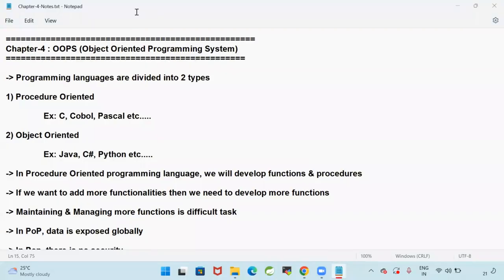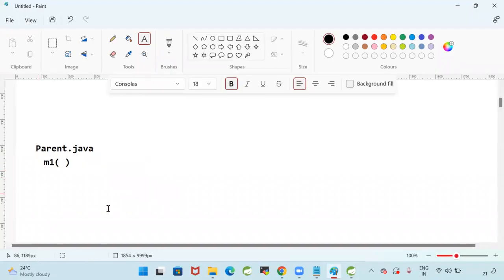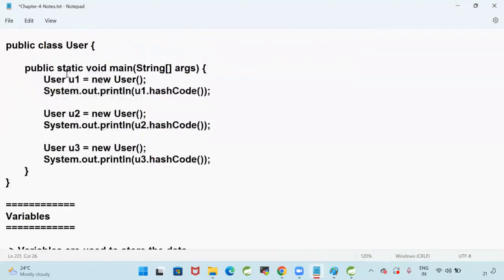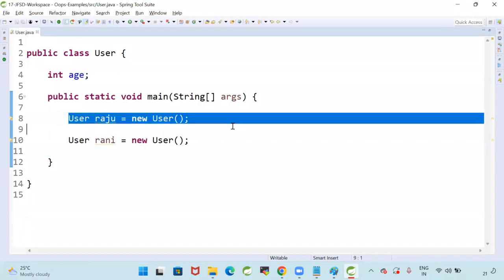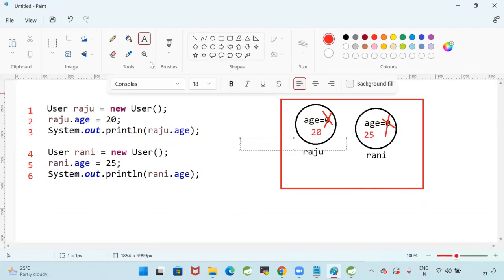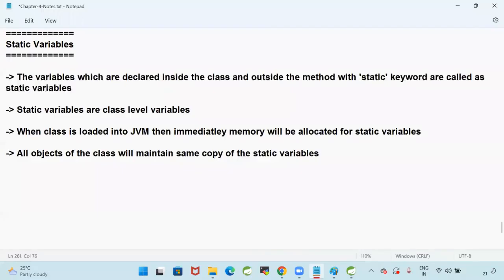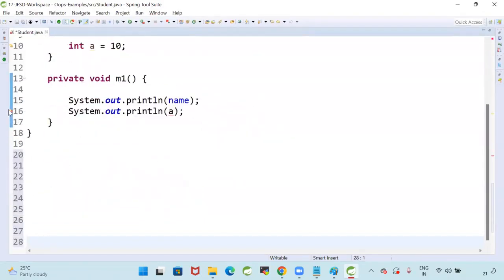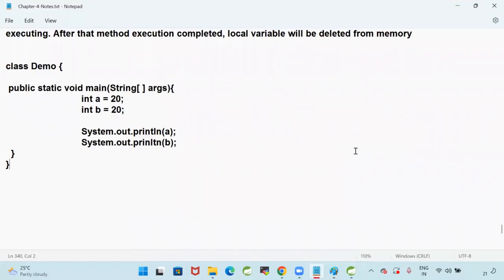CORE JAVA Session 31